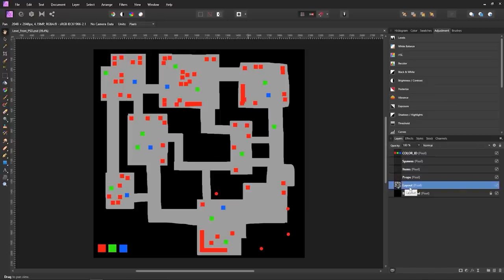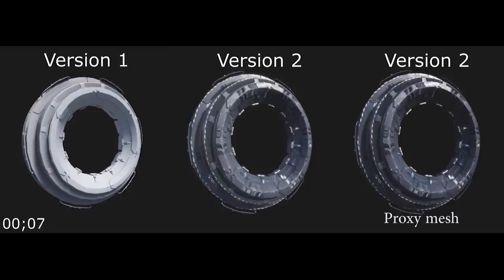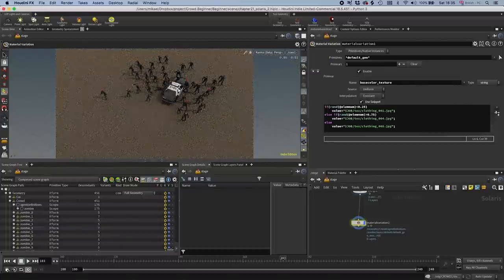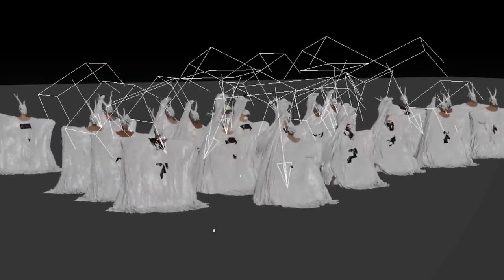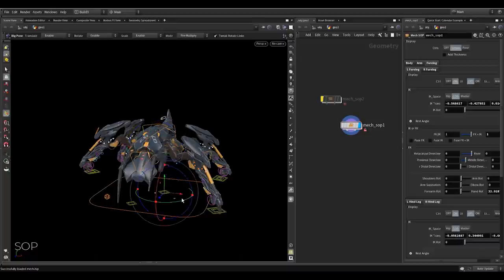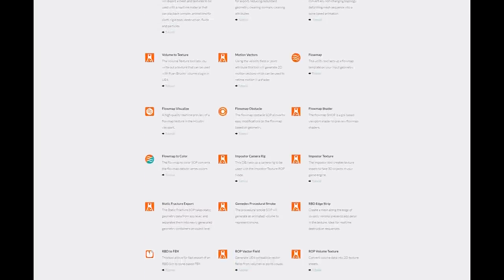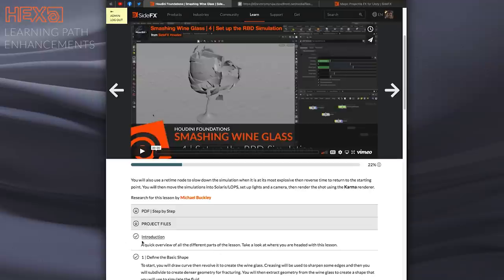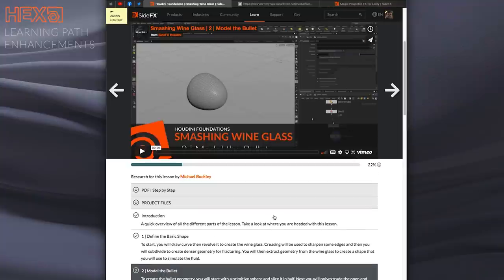HEX | Episode 2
Welcome to Episode 2 of HEX, an ongoing series of interviews with people from the Houdini community - studio artists, indie artists, developers, event organizers - you name it! In this episode...

0:00 Welcome

2:00 - Free Houdini Engine Plugins for Unity and Unreal
SideFX is pleased to announce that Houdini Engine for UE4 and Houdini Engine for Unity are now available for commercial customers for free. Learn more in this segment with SideFX's Judith Crow and Christopher Hebert.

8:15 - Unreal Engine Plugin - V2
SideFX's Simon Verstraete and Damien Pernuit chat about the latest and greatest version of the Unreal Engine plug-in for Houdini.

19:15 - New Crowds Course
Fianna Wong chats with MPC's Mikael Pettersén, the author of the newly released Crowds Course.

24:48 - Mardini
The Mardini Daily Art Challenge is underway! Meet Carl Drifter, Mardini's first official animation winner.

30:44 - Making of Joji '777' Music Video
Debra Issac chats with Saad Moosajee and James Bartolozzi about how they utilized Unreal Engine with Houdini to create a full troupe of CG dancers based on the captured movements of just one.

40:37 KineFX
SideFX's Fianna Wong and Henry Dean chat about the progression of KineFX, tools in Houdini designed for riggers and animators.
Artworks courtesy of --
42:51 Ivan Larinin
47:04, 49:00, 49:23 Bogdan Zykov
47:47 Danil Krivoruchko
48:28, 49:13  Richard Lord
48:35 Thomas Klyhn Christensen

52:26 - Indie Game: Shoulders of Giants
SideFX's Ben Mears chats with indie game developer Patrick McAvena about his latest title and how Houdini played a role creating assets for the game.

55:55 - SideFX Labs
SideFX's Paul Ambrosiussen chats with Matt Estela - Mr. CG Wiki himself - about SideFX Labs.

1:08:06 Sci-Viz with Houdini
Debra Isaac talks with Kate Xagoraris about the many possibilities using Houdini for scientific visualization purposes, particularly where outer space is concerned.

1:16:08 - Learning Path Enhancements
SideFX's Robert Magee takes you through the latest enhancements to the learning section on SideFX.com.

1:19:02 - Henry Foster, Chief Architect, MOPs - Interviews from Houdini Illume
Excerpt from the Houdini Illume Webinar Series. Meet MOPs chief architect Henry Foster.

1:25:35 - Moritz Schwind, Co-Founder, Entagma - Interviews from Houdini Illume
Excerpt from the Houdini Illume Webinar Series. Meet Entagma's Moritz Schwind.

1:31:10 Gallery Showcase
We conclude HEX with a collection of art recently posted to the SideFX.com Gallery.

Zombies for Everyone | Beginner Crowd Course by Mikael Pettersén